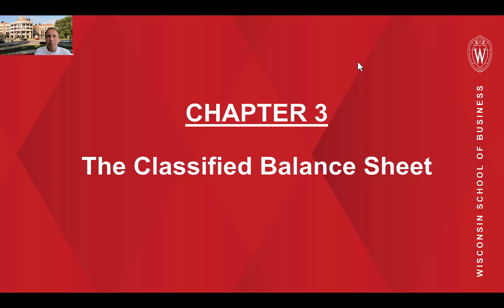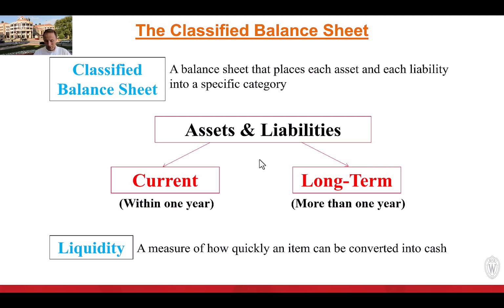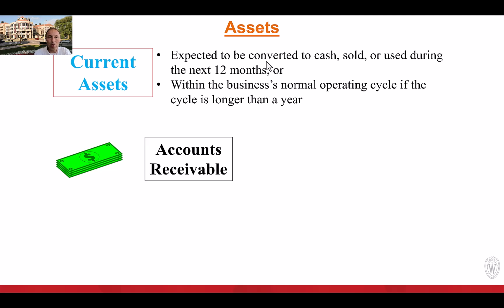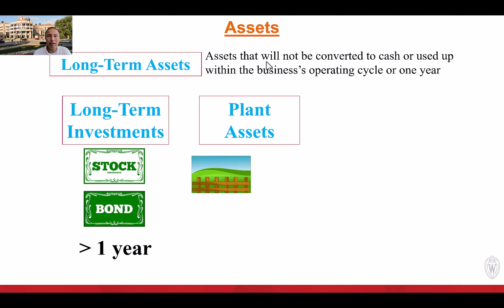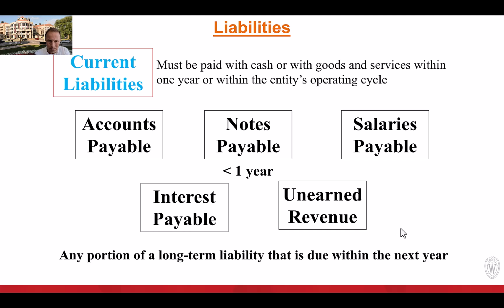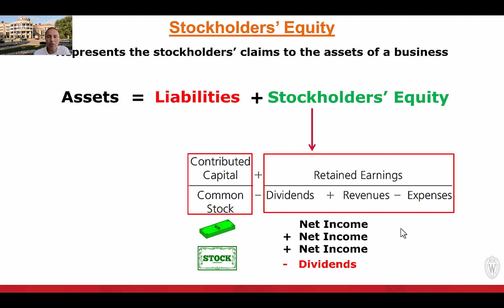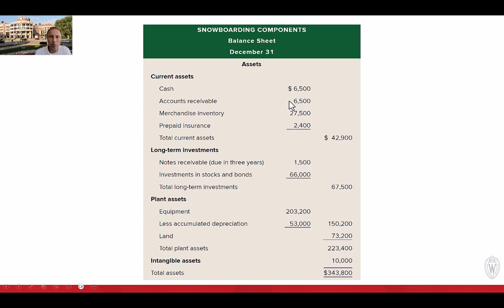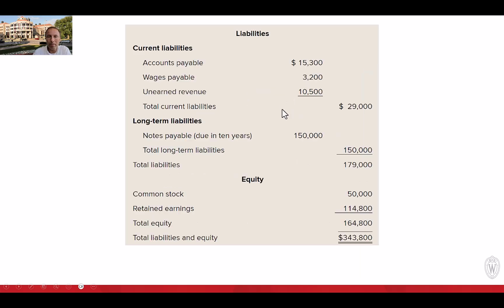CH 3 10 The Classified Balance Sheet 6 min 50 sec